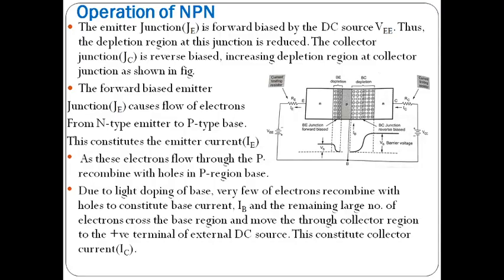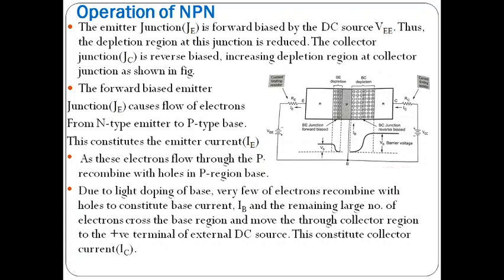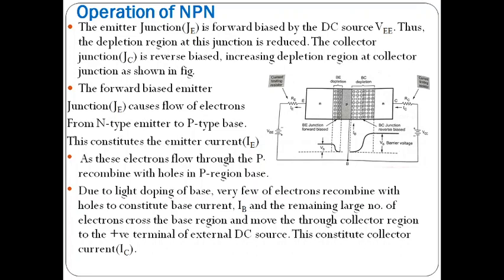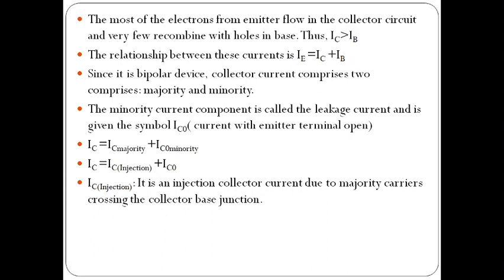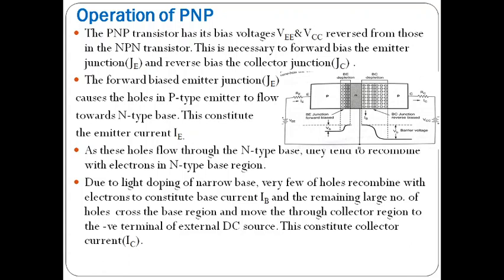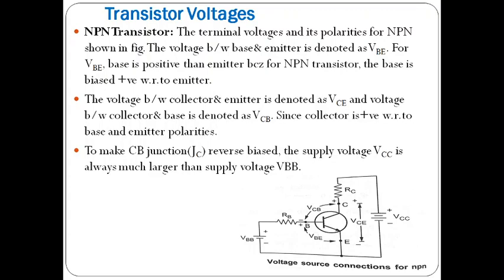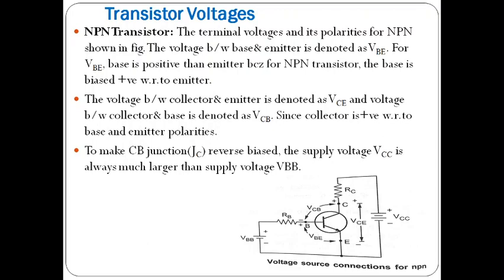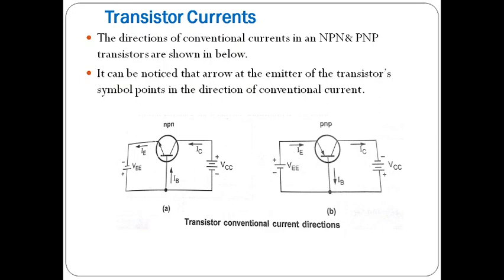Electronic Devices& Circuits: Day-25